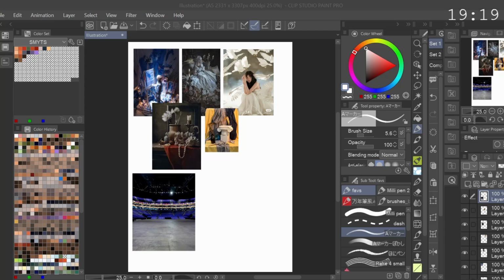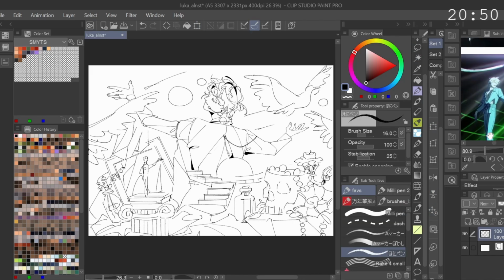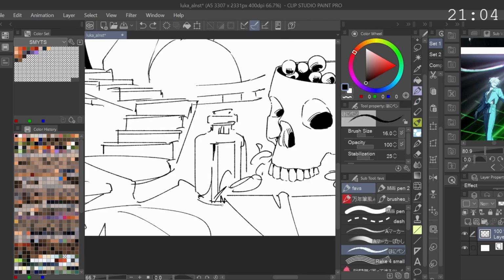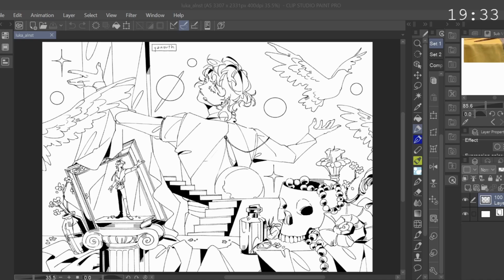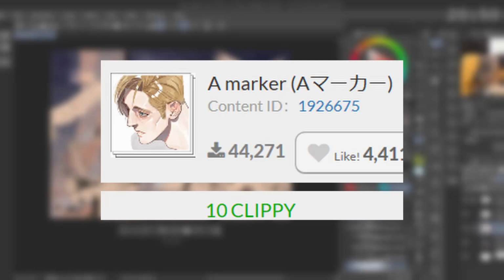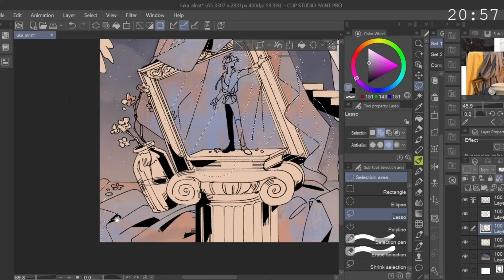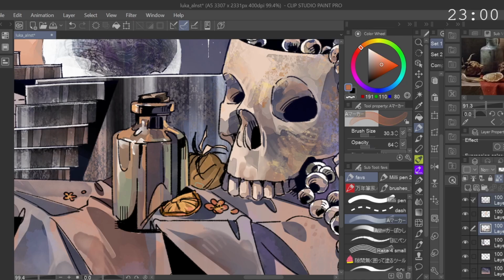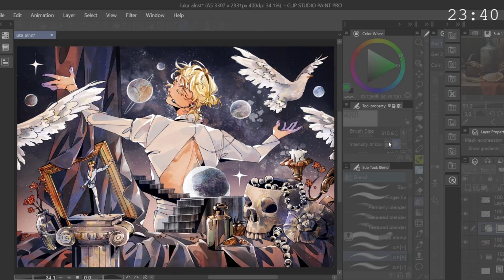【Illustration breakdown】How I draw from start to finish - Luka ALNST | CLIP STUDIO PAINT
Explaining how I drew my recent favourite illustration! Hope y'all like it!

Character: Luka from Alien Stage
Tools Used:
‣ PX-Pen Deco 01 v2

Brushes I use:
‣ Honihoni Set (ほにほにセット) [2073298]
‣ Rake brush [1829980]
‣ Close & Fill tool [1759448]
‣ A marker (Aマーカー)  [1926675]
‣ Chaos Brushes (カオスブラシ) [1569895]
‣ Texture Brushes and Stamps [2101489]
‣ Default Sub Tools [1988233]
‣ Brushes by Aaron Griffinart